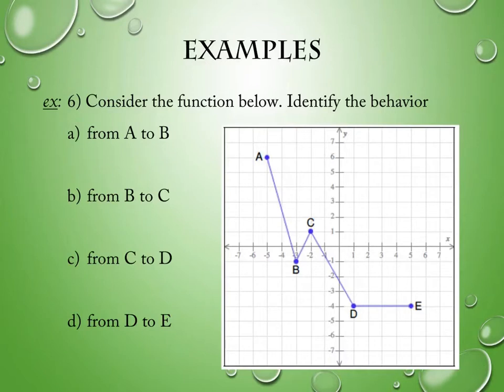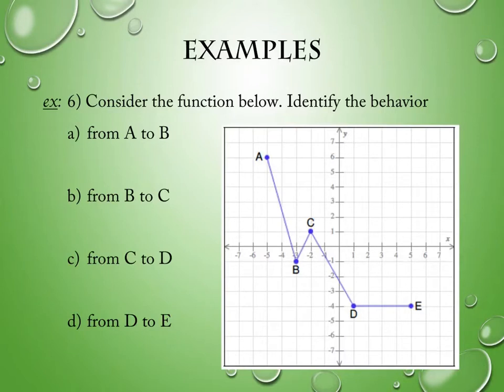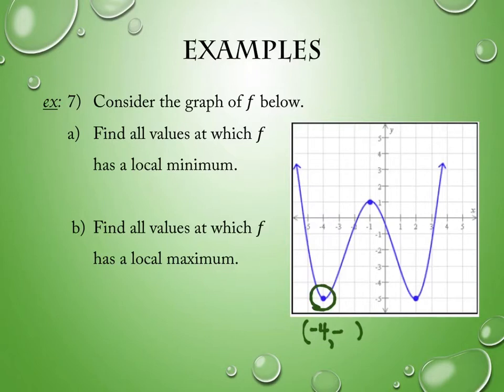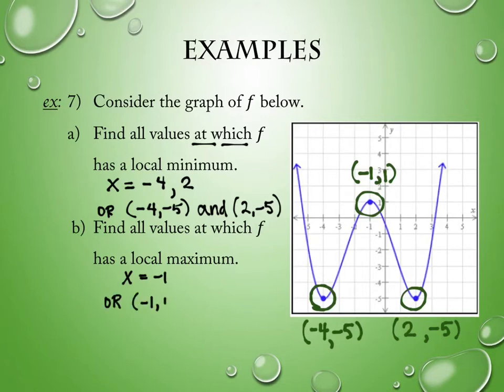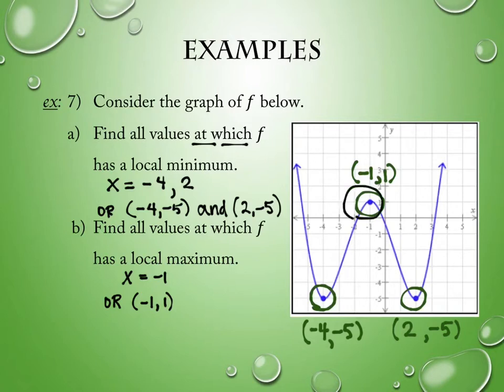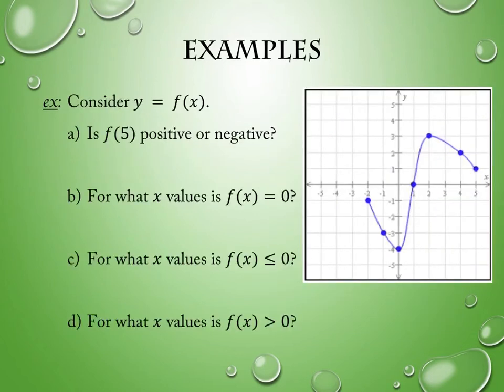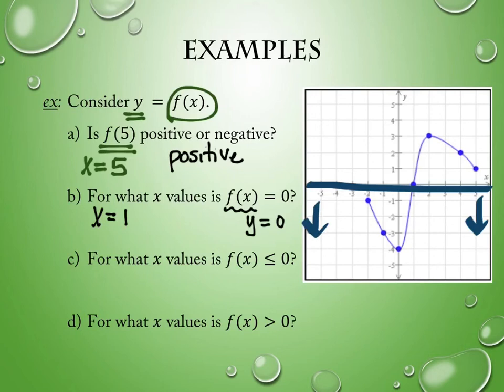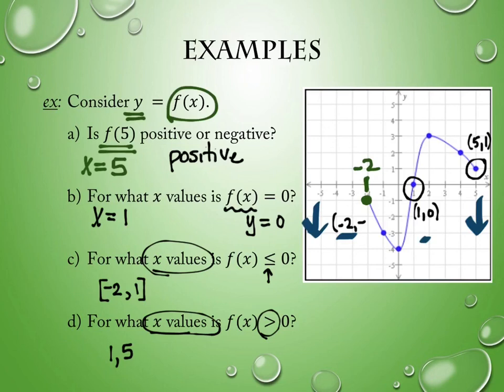4.2 Graphs of Functions (part 2)